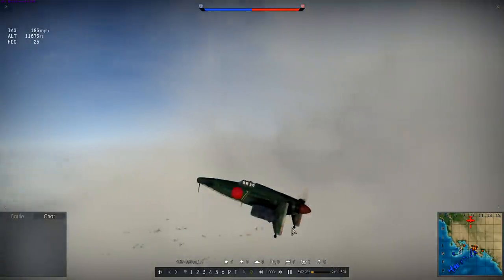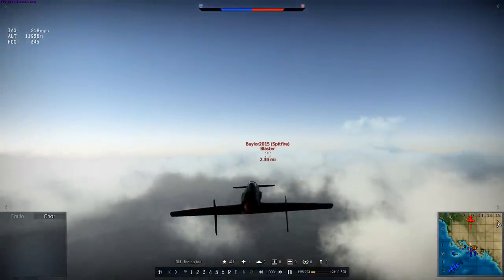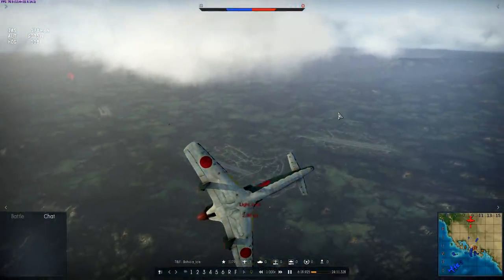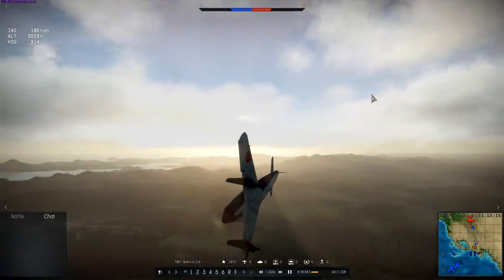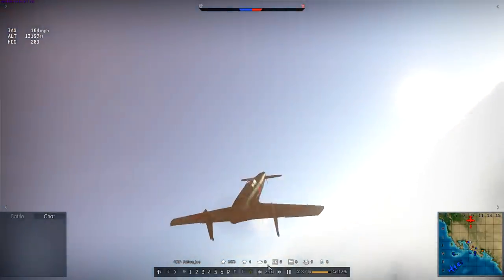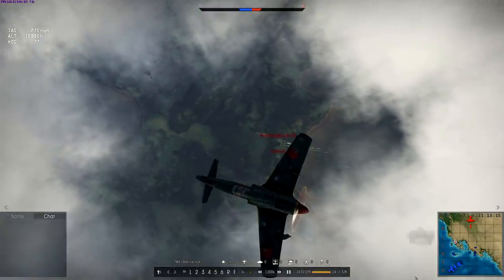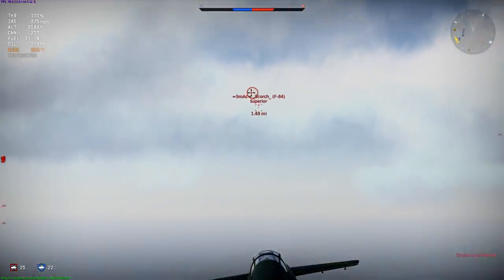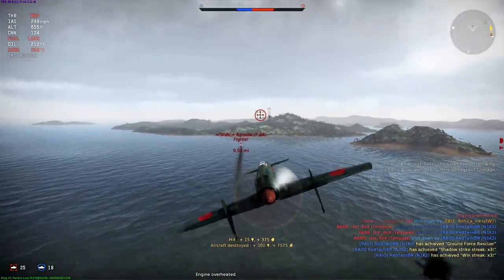War Thunder - Kyushu J7W1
In this episode Bohica takes out the "Magnificent Lighting" in Bo's War Thunder Favorites. This prototype has became my favorite plane added to the Japanese Tech Tree in the recent 1.43 Patch.